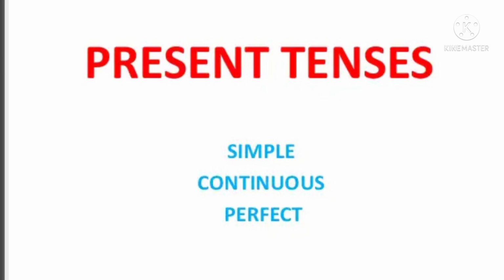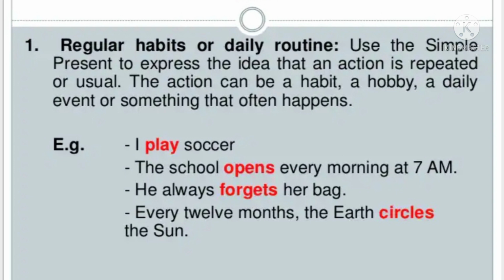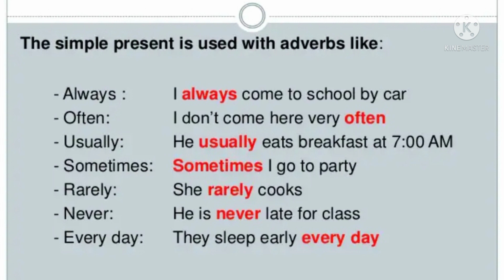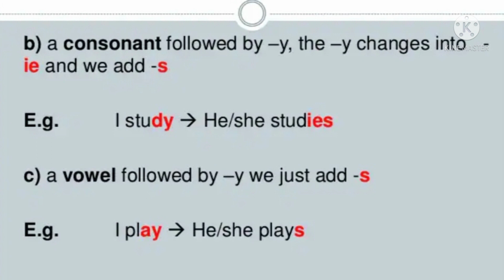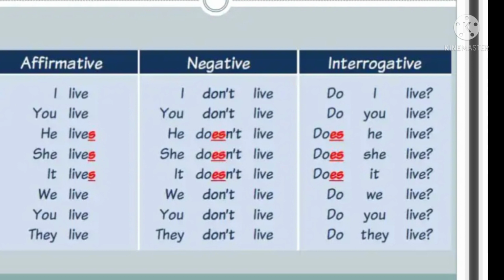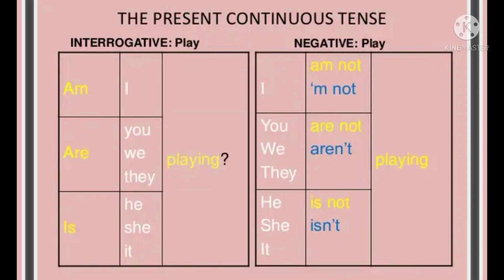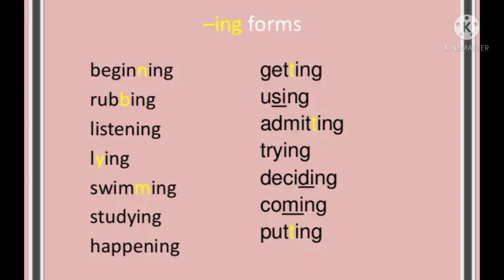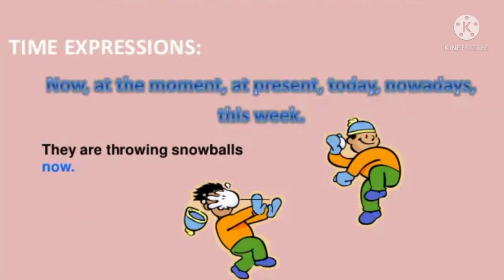English 1, Lesson 6, Verbs: Expressing the Present: Part 1